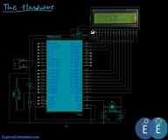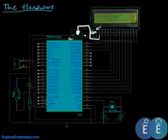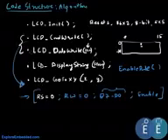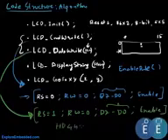8051 LCD Interface Part 1 144p